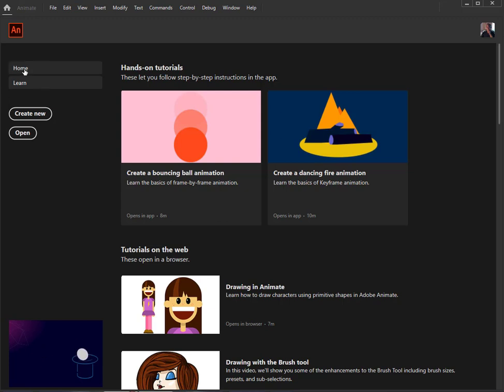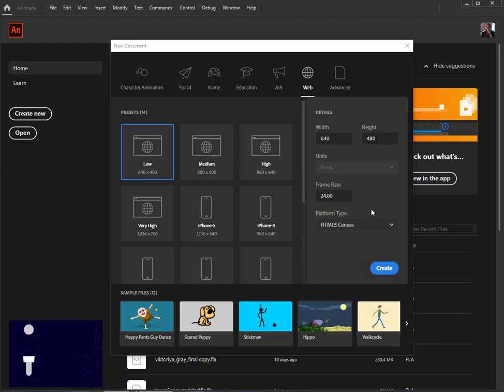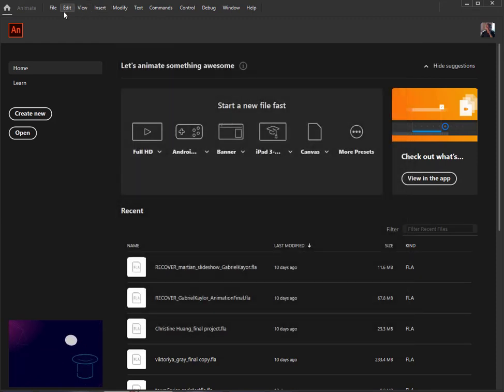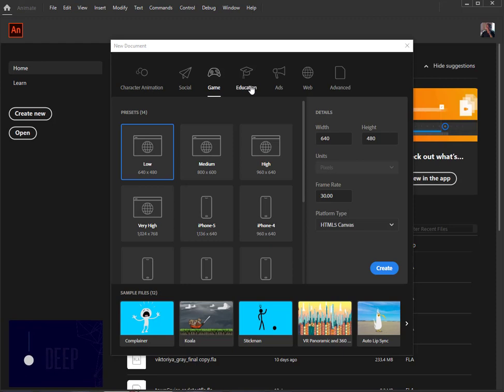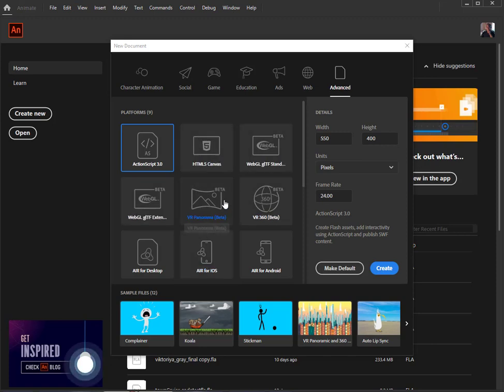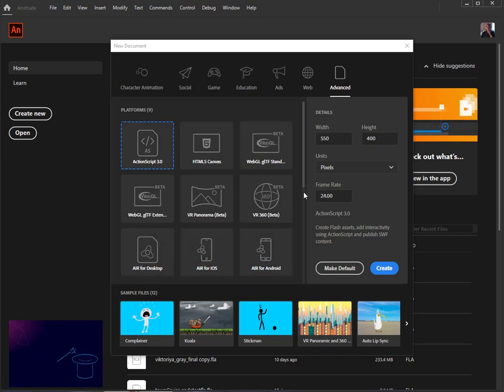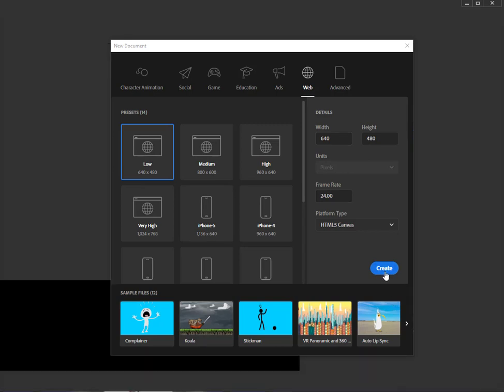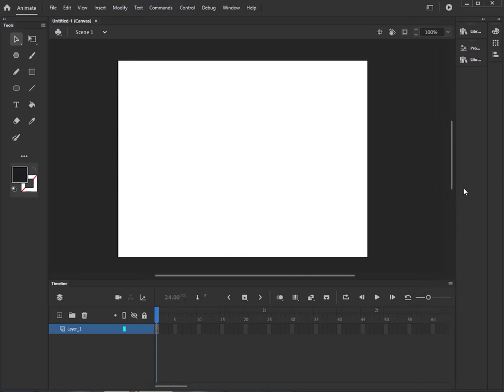Adobe Animate New UI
Animate